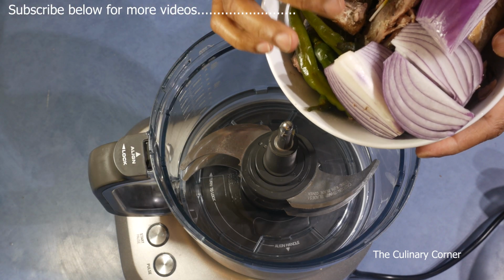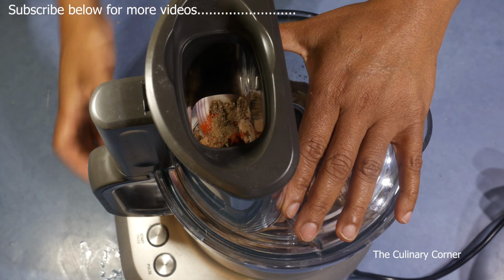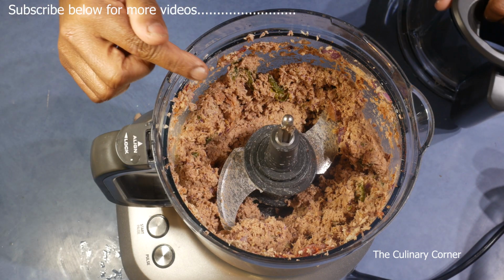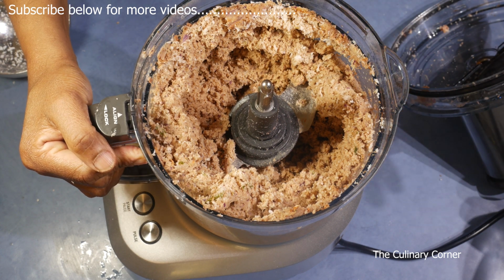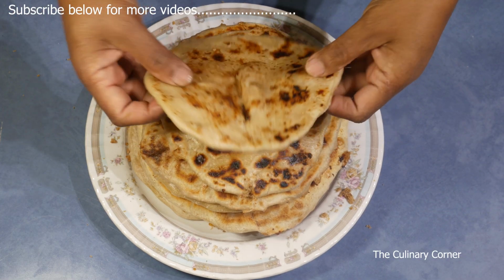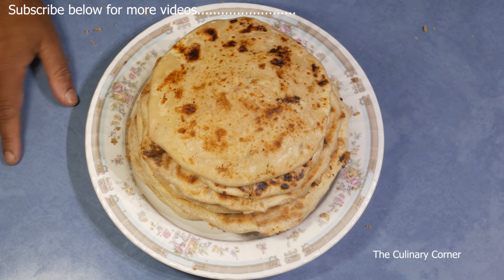Mix Fresh coconut with Fish and create a one pot meal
Fresh coconut is creamy nutritious. To create a one pot meal I have mixed with canned mackerel. You can add different vegetables to this too. Its really tasty and can freeze in individual bags to use later.